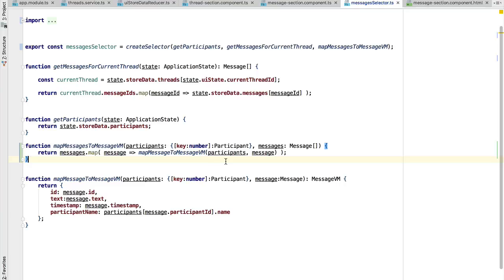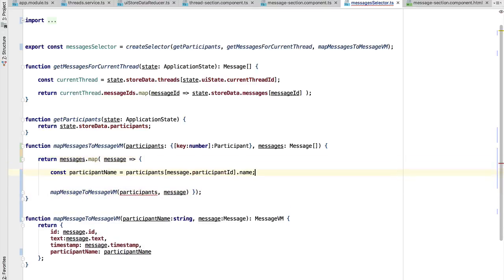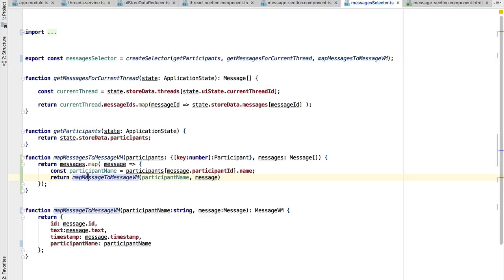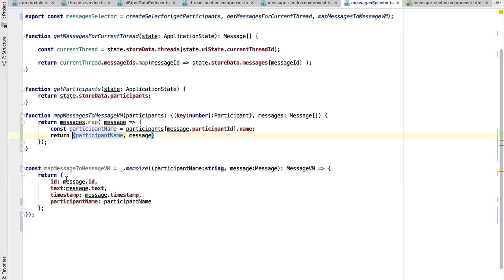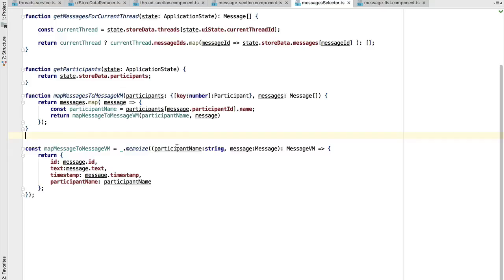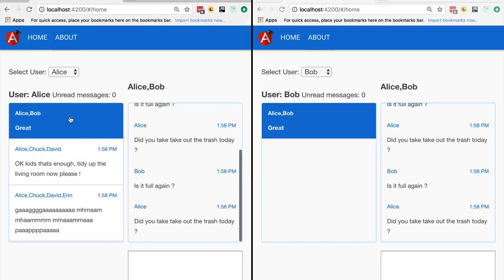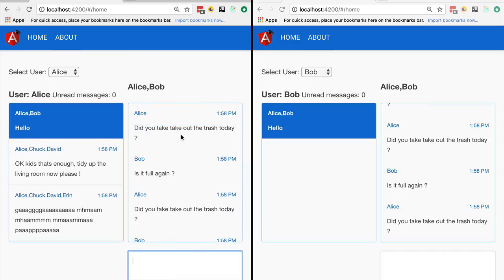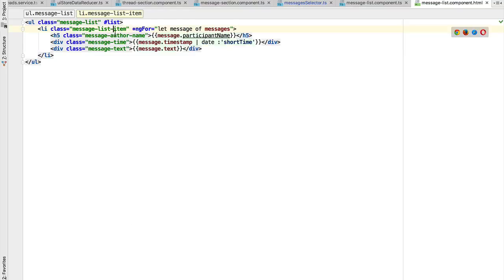081 Using the Lodash Memoize Utility To Optimize View Rendering